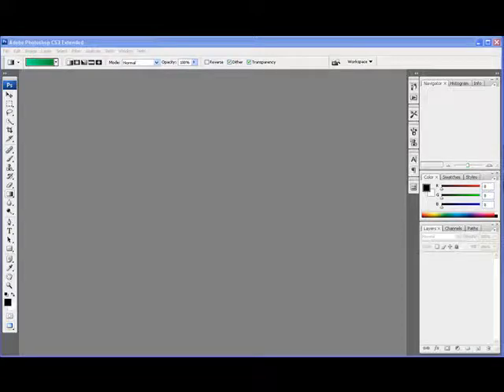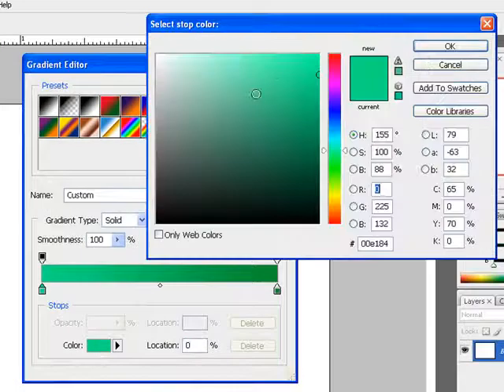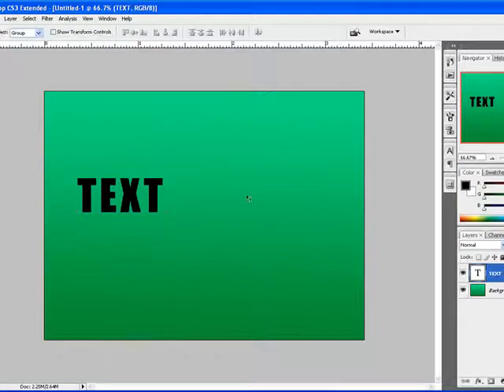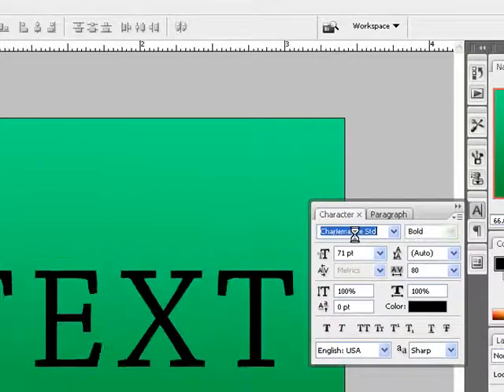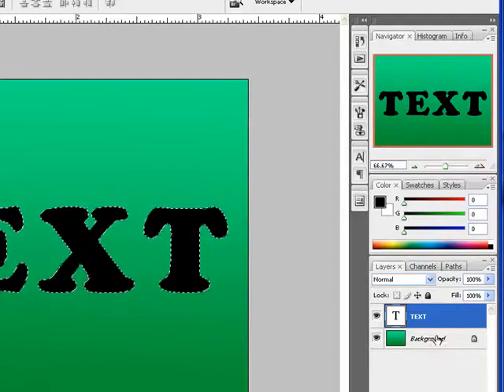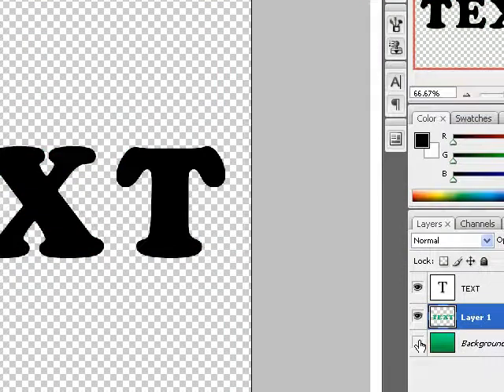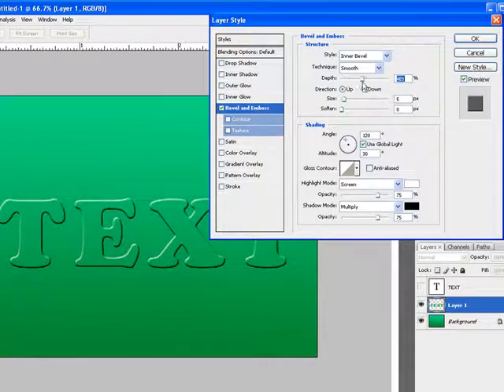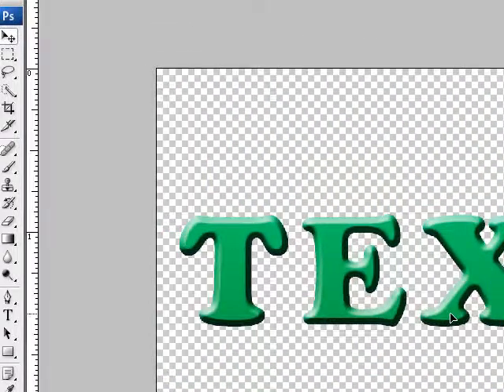Engraved Type Effect Photoshop Tutorial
in this tutorial you will learn how to create a Engrave Type Effect by using adobe photoshop